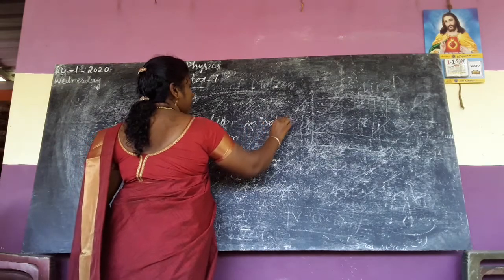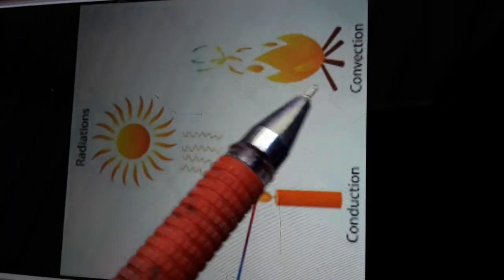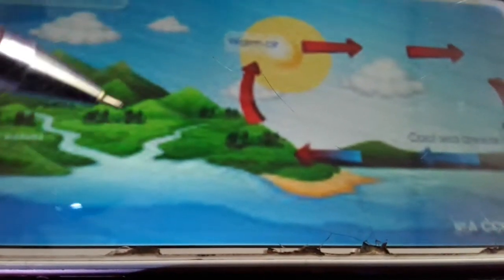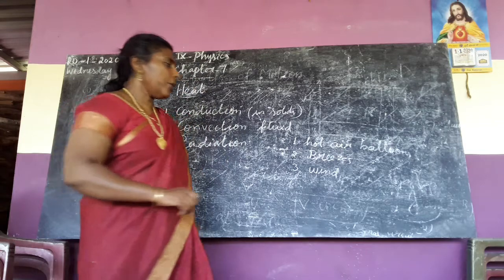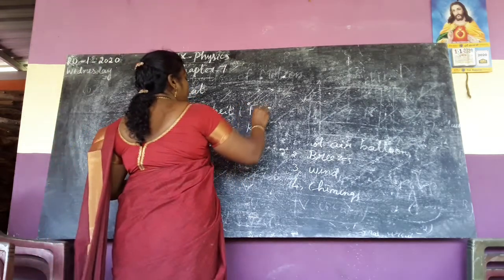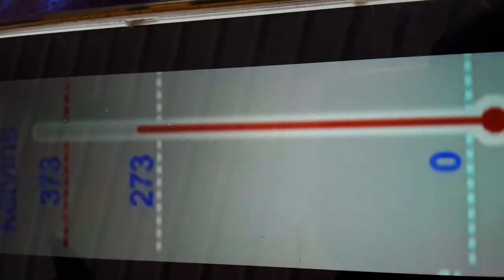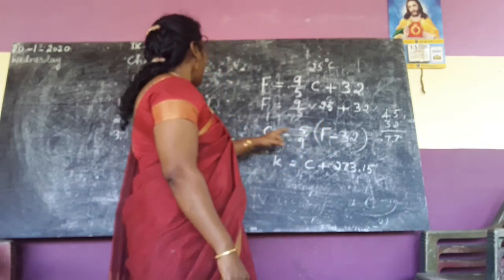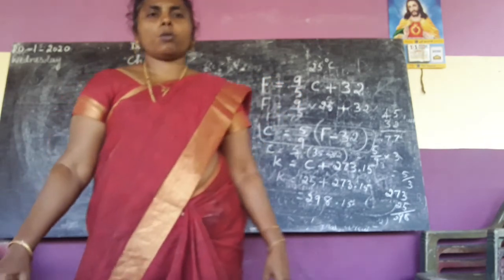GRADE 9 | PHYSICS | HEAT | 20 01 2021 | 11 20 AM